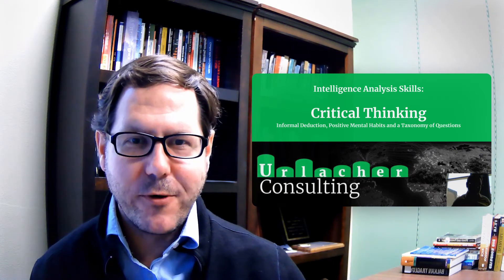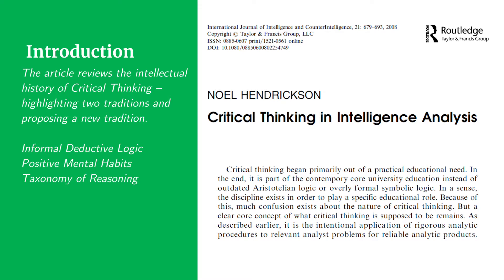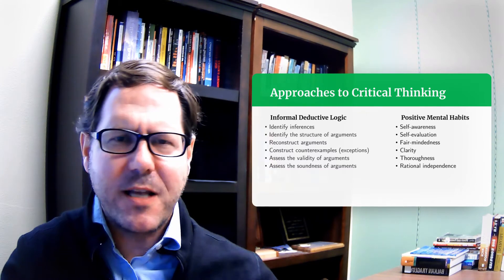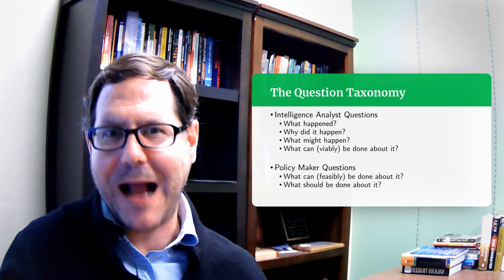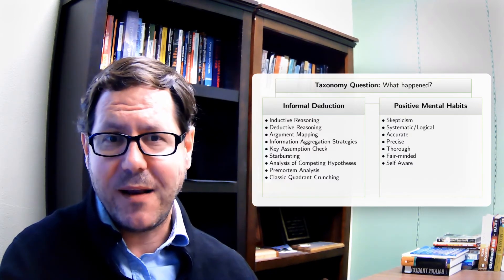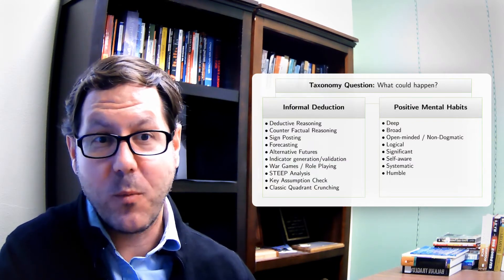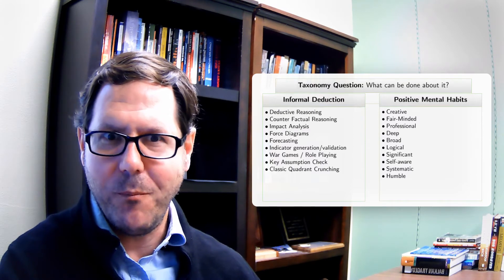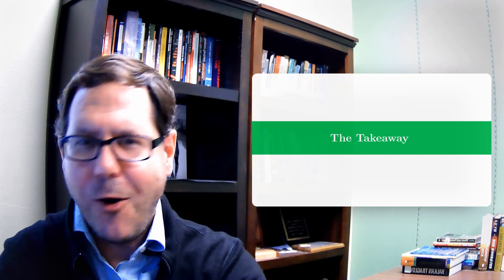Intelligence Analysis Skills: Critical Thinking (Part 2 - A Useful Taxonomy)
This video extends a taxonomy of questions developed by Noel Hendrikson to help organize both Structured Analytic Techniques and the positive mental characteristics associated with critical thinking.